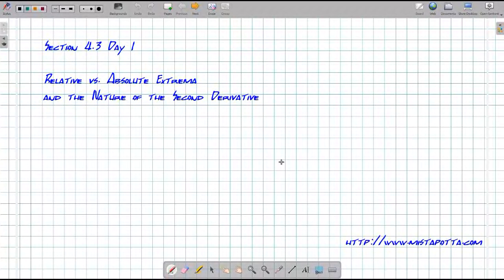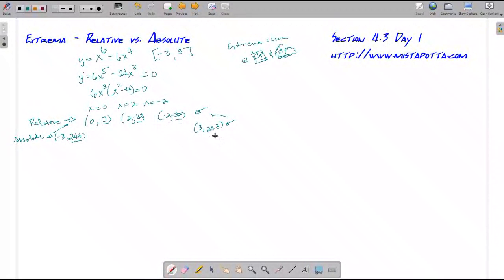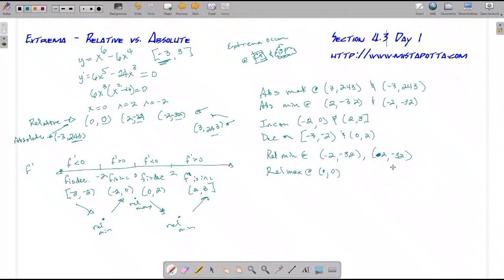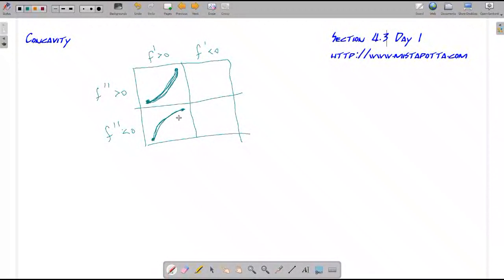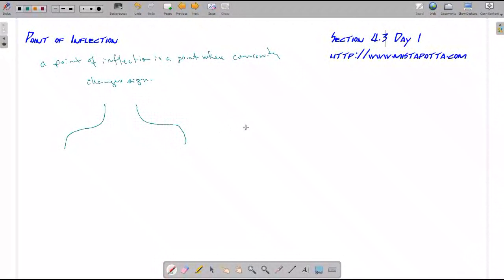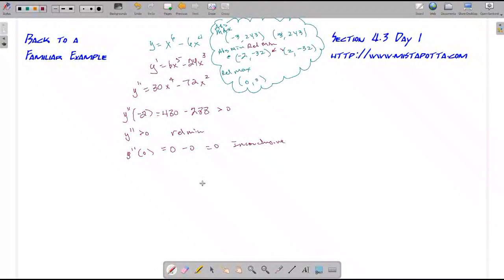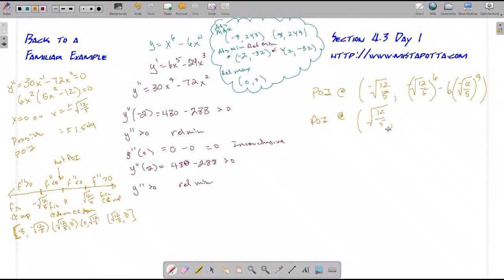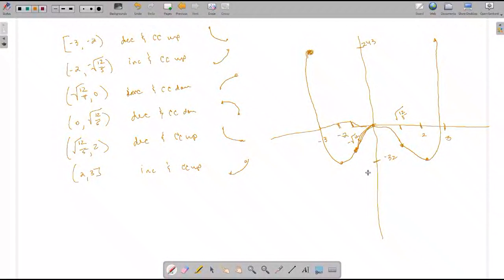Calculus BC - Concavity and the Second Derivative Test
In this video we discuss how the second derivative affects determining relative extrema and affects concavity.  We also start sketching graphs of functions.